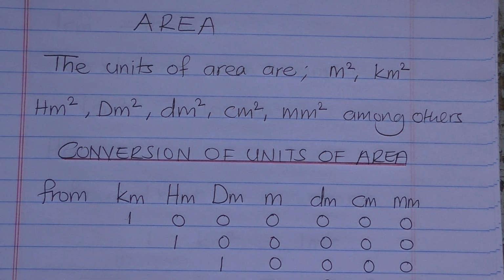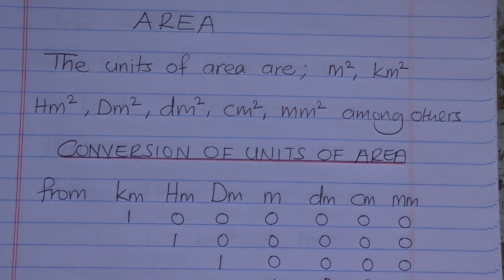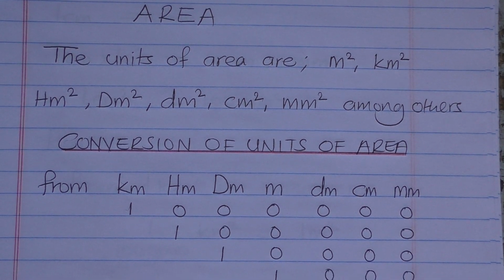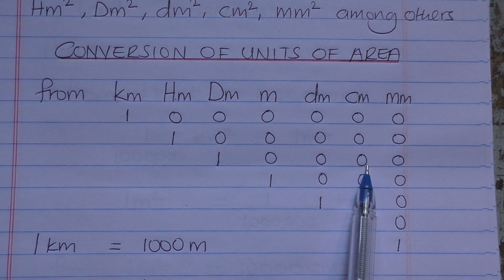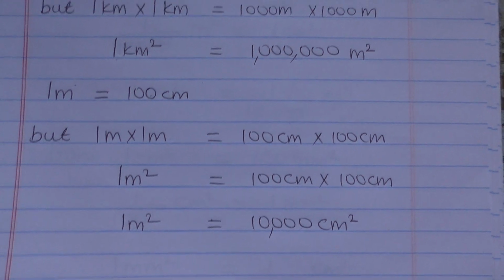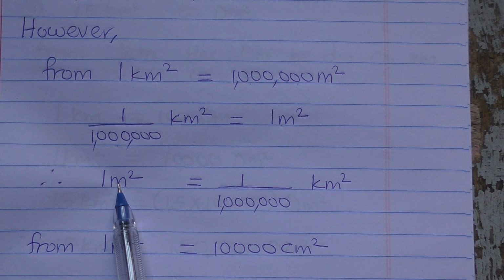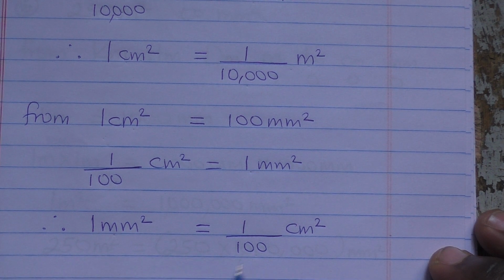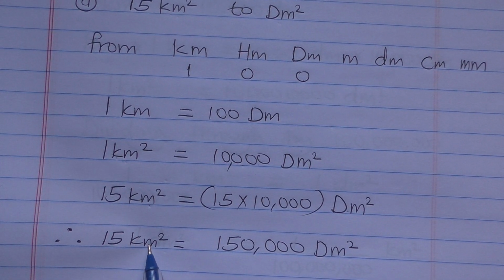SENIOR ONE PHYSICS CALCULATIONS (CONVERSION OF UNITS OF AREA)